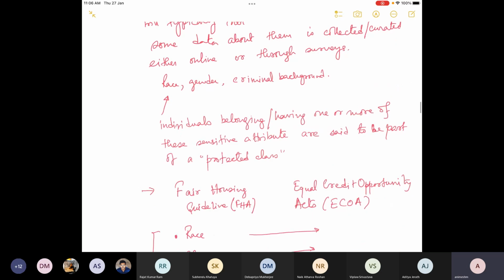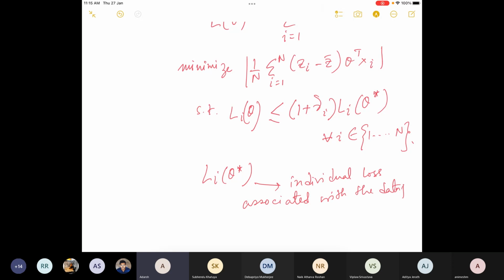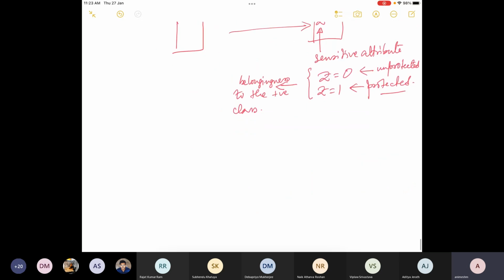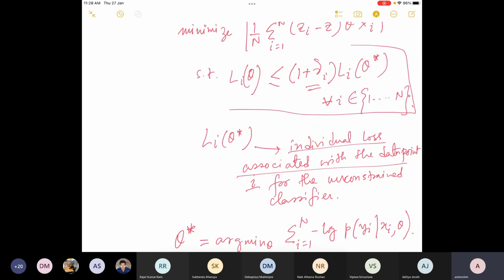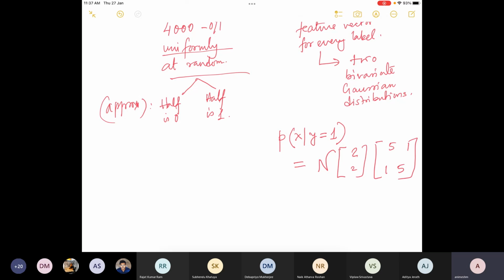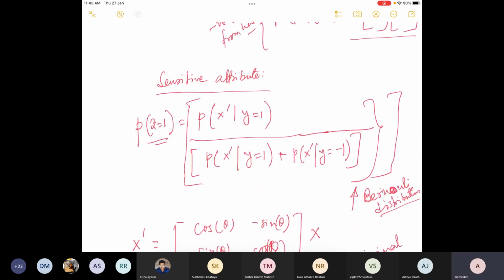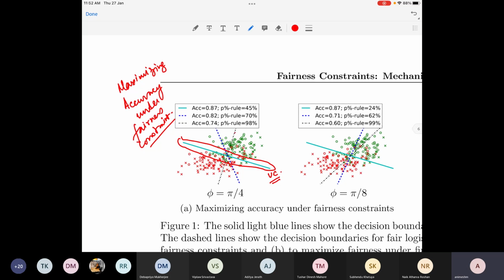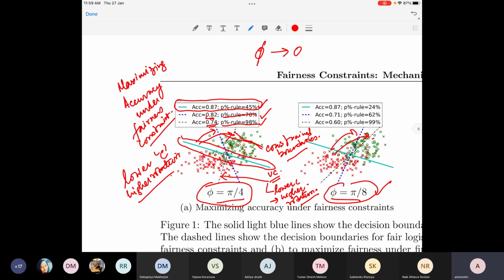FairML (Disparate treatment and Disparate Impact) -- 2